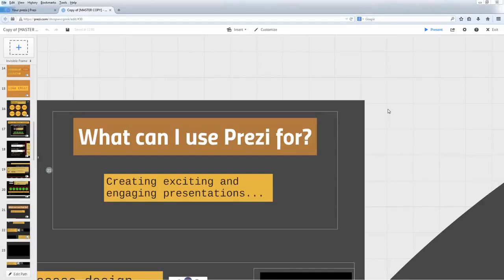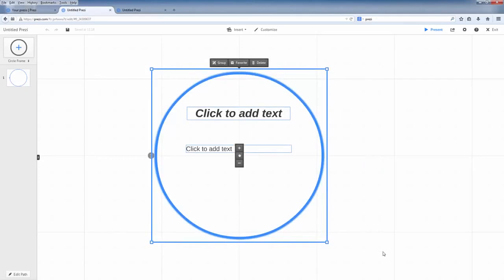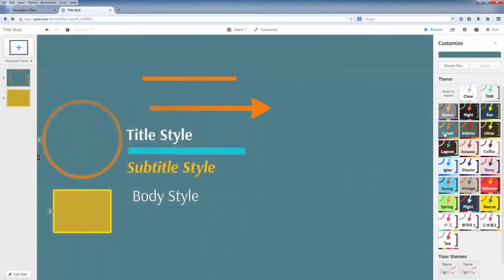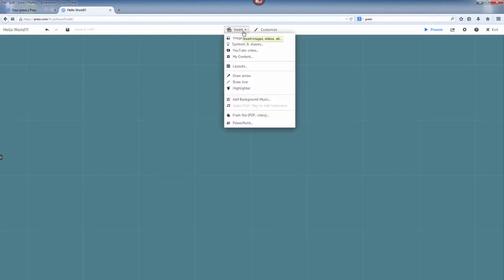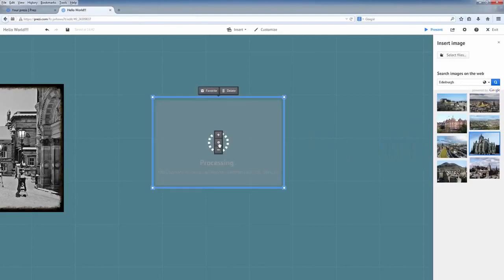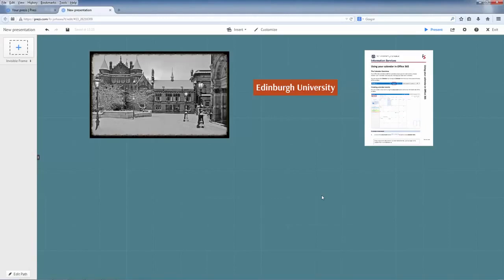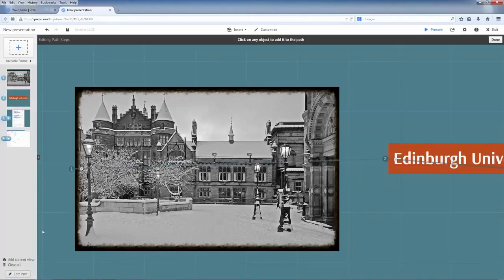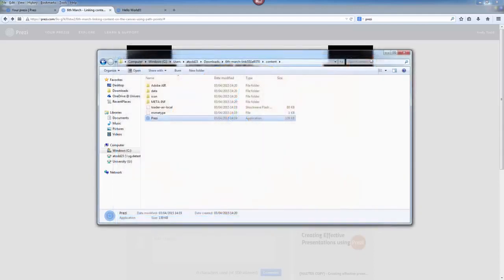Presentation Software Prezi Tutorial 2018 Tips and Tricks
What are the best presentation softwares? Prezi is one of them, here is a prezi tutorial startup guide by Univerity of Edinburgh – Digital Skills and Training. Prezi allows zooming presentation, which are very interactive and captivating for students, these are very useful for teachers and students who want to stand out in their powerpoint presentations. And it is Free. Hope you find it useful. Love you all ;)
Content
1. Getting to know the Prezi Interface
2. Creating a new presentation in Prezi
3. Working with Themes in Prezi
4. Inserting Word, Excel and PowerPoint files in Prezi
5. Adding and Editing Media Content in Prezi
6. Managing your Prezi presentations
7. Framing content and linking your presentation together
8. Sharing and downloading your finished presentation

Click here for more videos on great creative and interactive presentation tools, especially for teachers and students, so as to stand out from the crowd of powerpoint users.

To view our 'Creating effective presentations using Prezi' guide, follow this

The best Prezi presentation ever!

Prezi Next 2017 Tutorial - New Version of Prezi 2017

How To Use Prezi